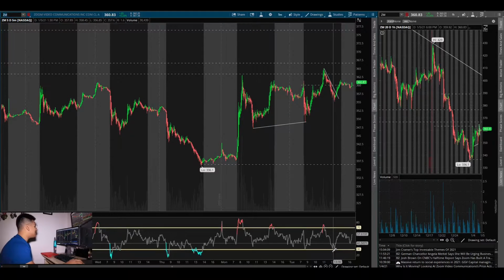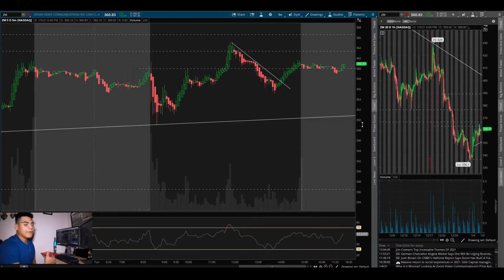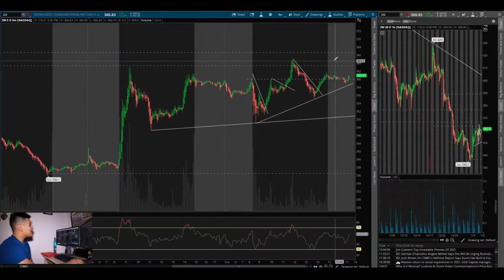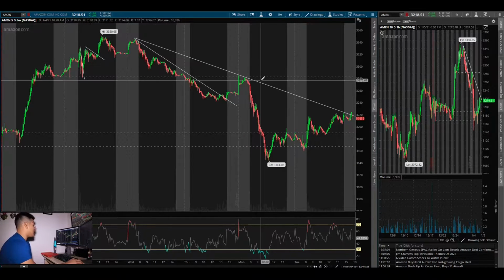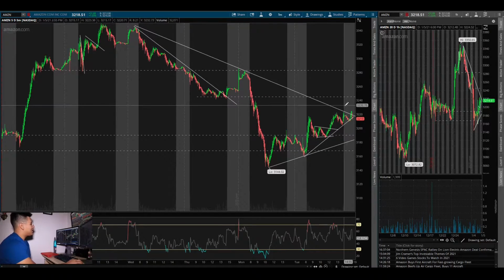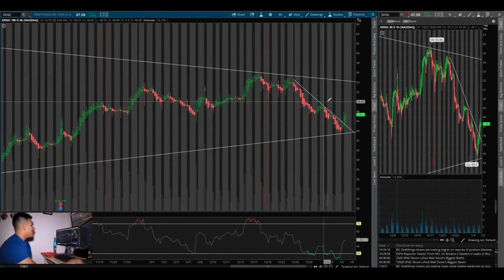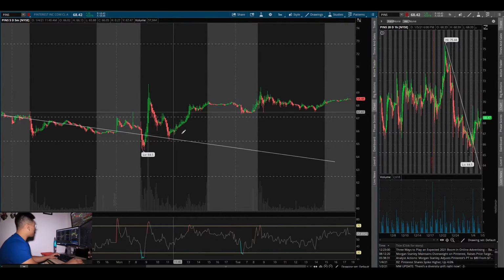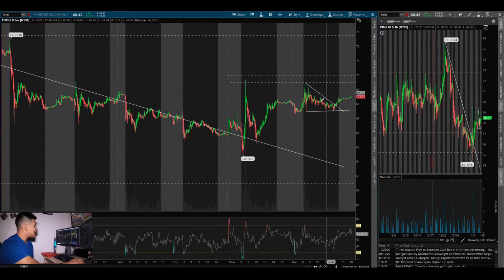$ZM, $AMZN, $DKNG, $PINS What To Watch Wednesday Part 2!!!!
What's up guys! Today I'm talking about some different stocks I think have more potential for the first week of this New Year!! Do they have more room up??? I also talk about how I believe they have room to run towards more highs, but don't be greedy, because the market will humble you. Play smarter not harder.